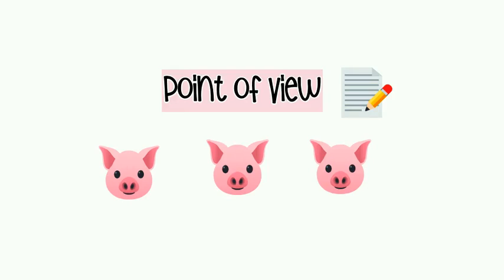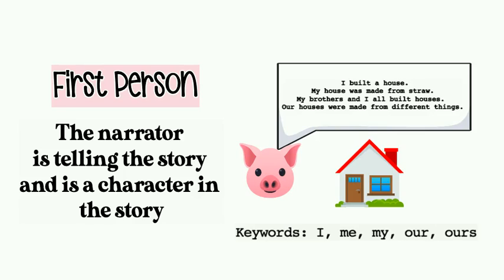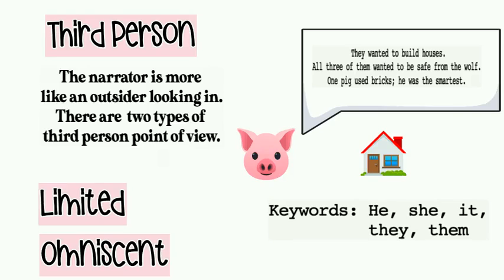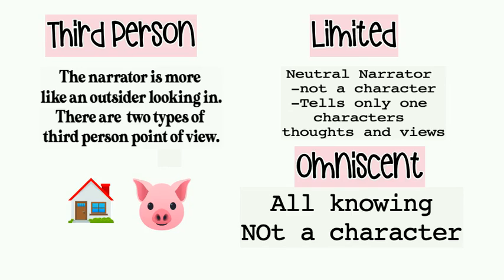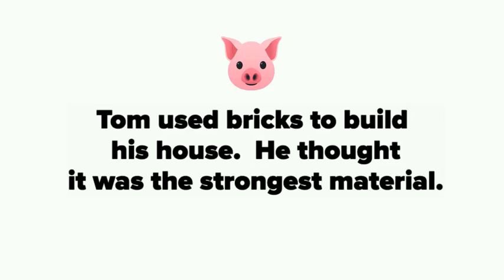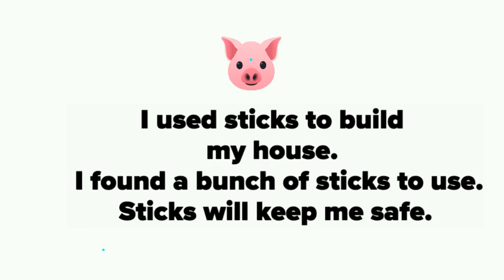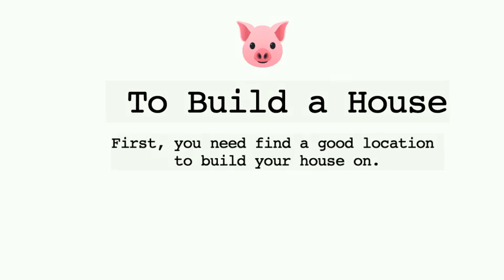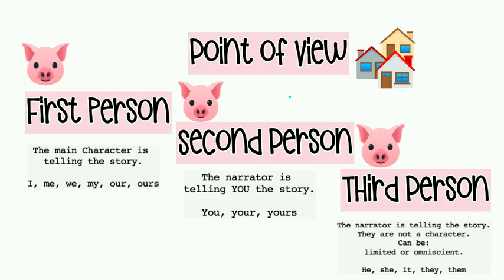Point of View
Review the 3 main types of Point of View